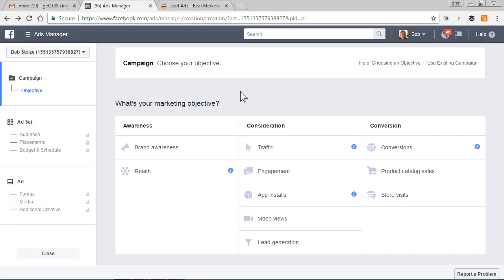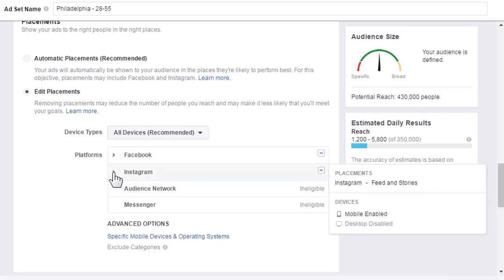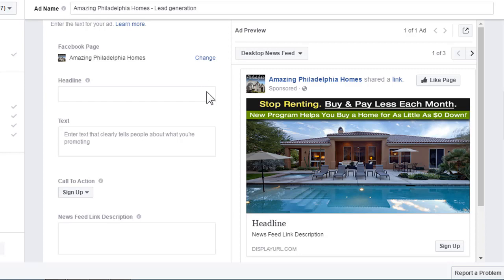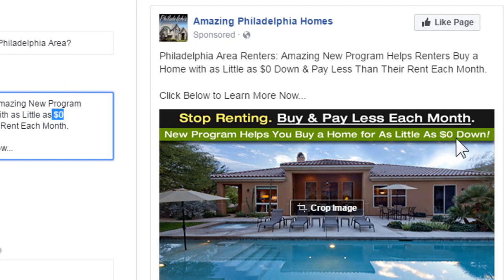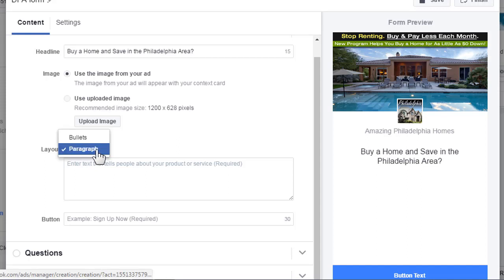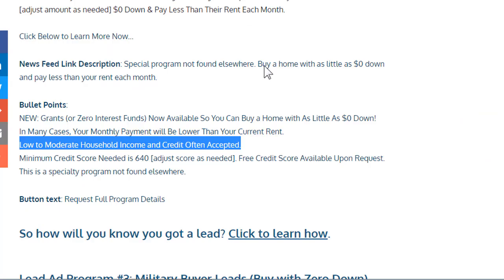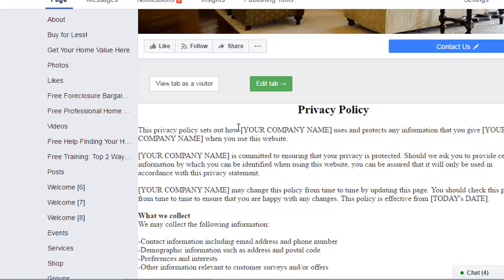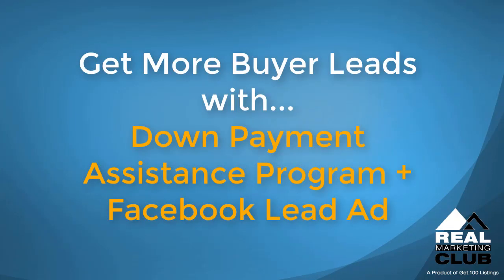Realtors: #1 Way to Get Buyer Leads on Facebook for 2017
Want buyer leads for as low as $1 per lead on Facebook?  Watch this video to see STEP-BY-STEP how to use a down payment assistance Facebook LEAD AD program for advanced lead generation for your real estate business.

Want 5+ more programs like this one for more buyer and seller leads everyday on Facebook?

Check out the REAL MARKETING CLUB, the #1 Digital Marketing Library for Real Estate professionals.  Learn more or get started here -